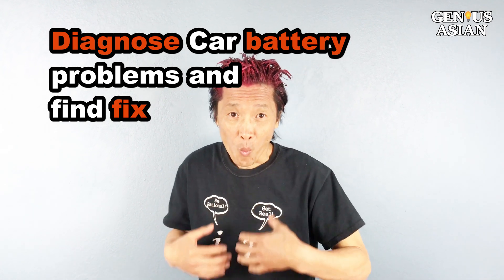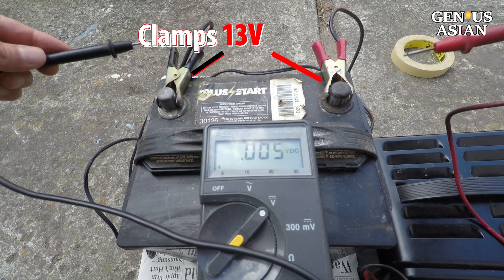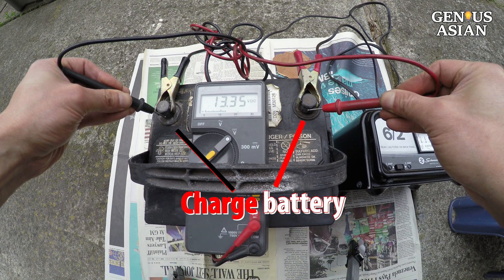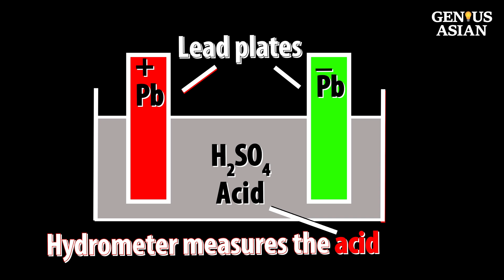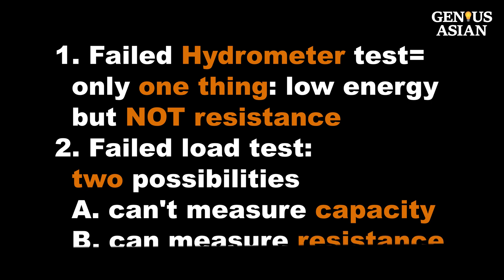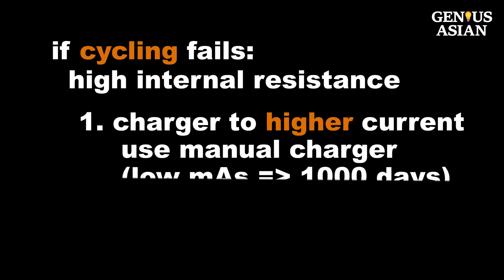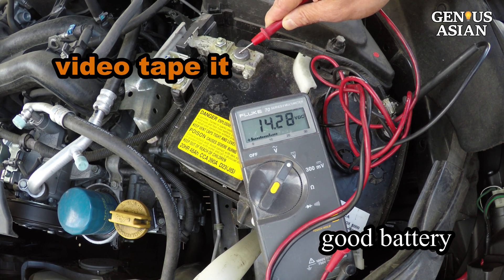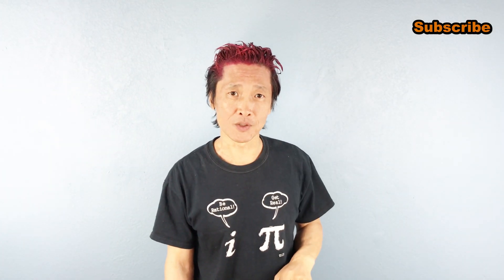Best car battery troubleshooting, correct diagnosis and proper fix with certainty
What is the difference between a Hydrometer and a load tester? Can epsom salt recondition a battery with sulfation? Depending on what is the problem and what tools you have, there are different ways to resolve your problem. Some of these may work for you, some won't, this video will explain to you the "why" part, i.e. what are conditions under which the solution will work for you and what are the limitations.

We propose various steps for you to diagnose your car battery problems, and suggest alternative ways to test if you don't have the best tools.

Note, with my old cars, when I did not have a voltage meter, I used the method of disconnecting the battery when the car was running. But now new cars may have more sensitive devices, and since the voltage may spike without battery connected, it may cause some electronics malfunction. So it is safer if you use a voltage meter (if you have one) instead.

We should also remind you that the charge-discharge cycle will shorten the battery life. When your battery passes hydrometer specific gravity test but fails the load test, you have no other option but to perform the charge-discharge cycle.  But if it is something other than this condition, don't cycle unnecessarily.

0:00 three possibilities
0:50 1. bad battery wire connections
1:50 black led pole
2:42 2. bad battery
3:02 Hydrometer
3:50 Cold Cranking Amps (CCA)
4:10 battery tester
4:53 battery's internal resistance
5:42 hydrometer vs load tester
6:29 Epsom salt
7:58 battery keeps dying
8:18 bad alternator

When you need to replace your battery, if a bigger battery costs the same as the smaller one, you can choose the bigger one even if it is wrong sized, check out my other video on how to replace with the least cost
A bigger battery may mean either the dimension is bigger or more importantly the weight is higher which means it has more lead.

Another important factor is the price. Big stores such as Costco, Walmart, Home Depot have high volume, and can sell the same quality items at lower price. The smaller stores auto specialty stores such as AutoZone, O'Reilly, Pepboy may give you better service, but higher price for commodity products.

In addition to the weight, sizes, and prices, you should also pay attention to the number of years warranty the battery provides.  Note that free replacement is more valuable than the pro-rated "warranty" which may only take about a few bucks off the price of the new one, if you buy it from them again.

Below some samples prices:

Walmart:
$50 ValuePower brand: 12V car battery with 1-year free replacement warranty.
$94 EverStart Maxx brand: An included five-year warranty (three years free replacement and two years prorated) provides peace of mind.

homedepot:
$89 Exide brand. SPRINTER 12 volts Lead Acid 6-Cell 35 Group Size 550 Cold Cranking Amps (BCI) Auto Battery
    2-year free replacement
$99 Exide brand. SPRINTER MAX 12 volts Lead Acid 6-Cell 35 Group Size 650 Cold Cranking Amps (BCI) Auto Battery
    3-year free replacement

Costco:
$79 Interstate brand: three years free replacement.